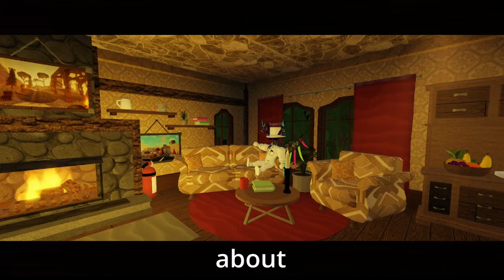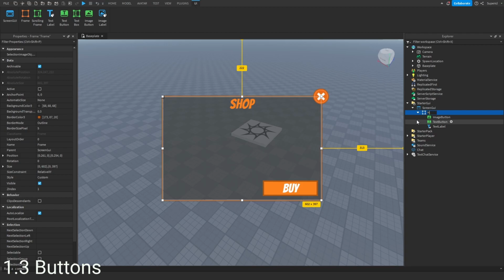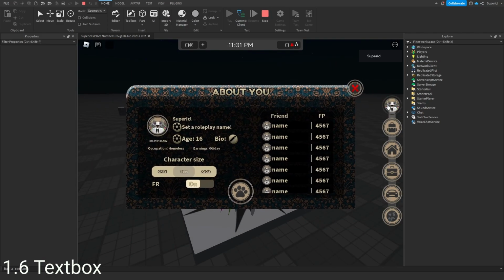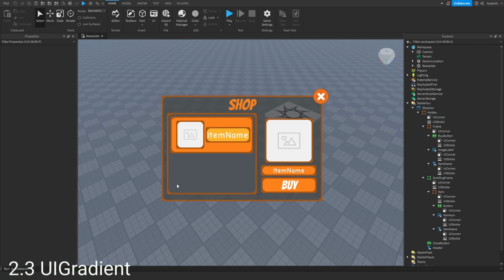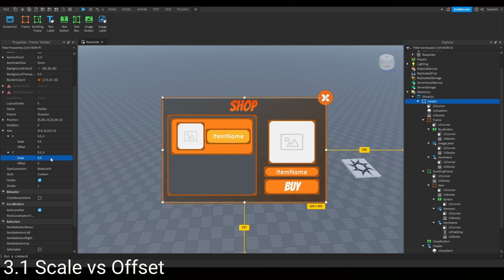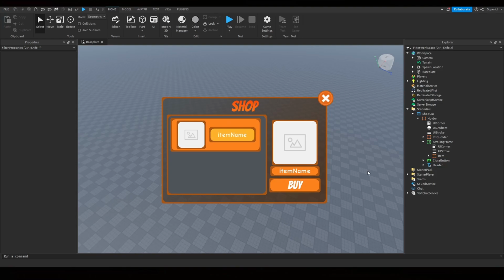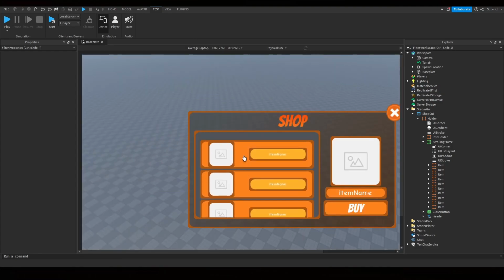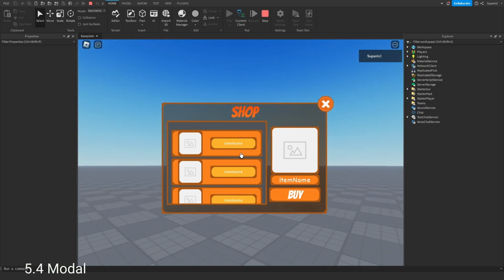The ULTIMATE Gui Tutorial | How to Make Good Roblox Guis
Want your skills truly going to the next level unlike most people?

🌟🎮 Master the art of creating amazing Roblox Guis with this ULTIMATE tutorial! In this comprehensive guide, I'll walk you through the entire process of designing and implementing user-friendly and visually appealing Guis for your Roblox games. Learn the best practices, tips, and tricks that will take your Gui game to the next level! 💻🚀

Timestamps:

0:00 Introduction

Part 1: Basic objects
0:46 1.1 Frames
2:06 1.2 TextLabels
4:03 1.3 Buttons
7:16 1.4 ImageLabels
9:51 1.5 ScrollingFrames
12:48 1.6 Textbox
14:08 1.7 ViewportFrames

Part 2: UI objects
16:41 2.1 UICorner
18:05 2.2 UIStroke
19:51 2.3 UIGradient
22:36 2.4 UlPadding
23:51 2.5 UIScale

Part 3: Device scaling
24:37 3.1 Scale vs Offset
28:16 3.2 AnchorPoint
30:25 3.3 UIAspectRatioConstraint
31:37 3.4 UITextSizeConstraint

Part 4: UILayouts
33:48 4.1 UIGridLayout
36:01 4.2 UITableLayout
37:06 4.3 UIListLayout

38:45 How to scale ScrollingFrames

Part 5: Advanced options
39:57 5.1 Z-index
41:28 5.2 cool plugin
43:44 5.3 ClipsDescendants
44:35 5.4 Modal